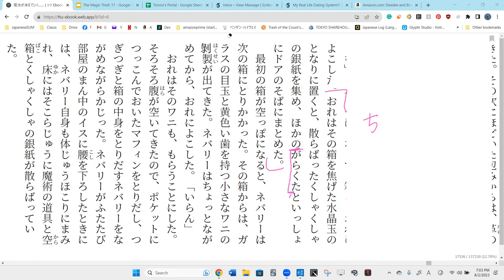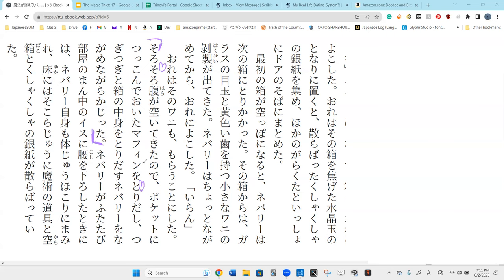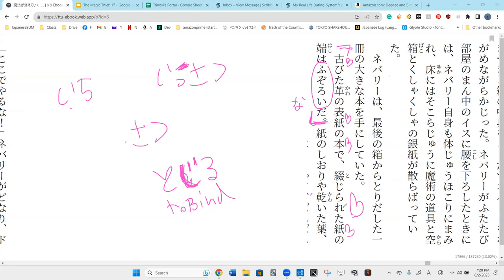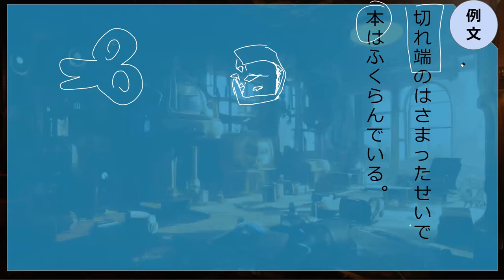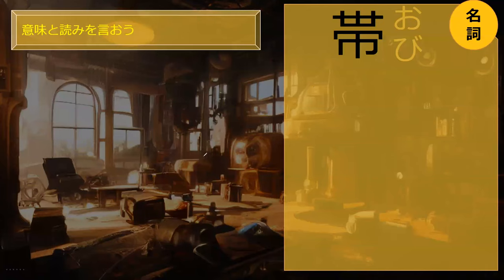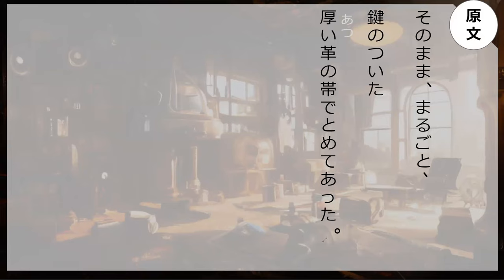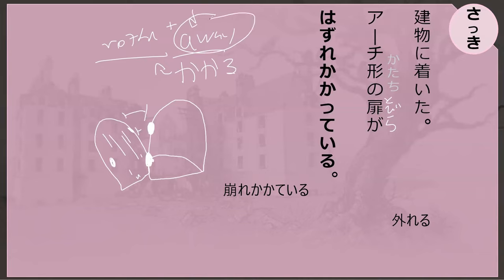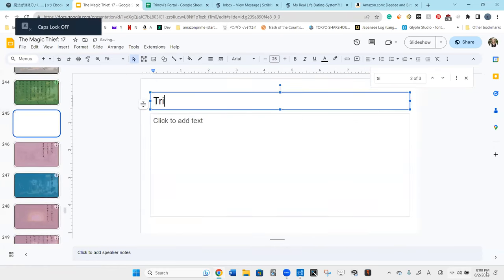Lesson 106 魔法が消えていく